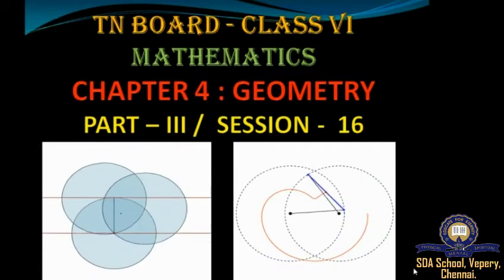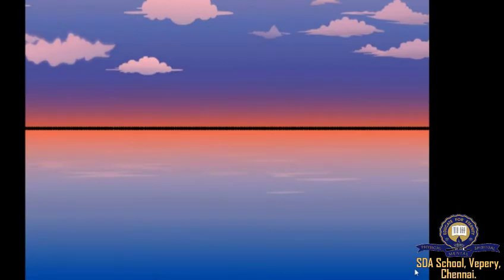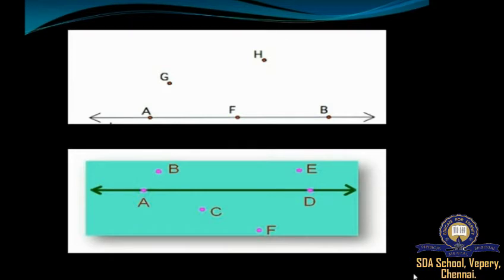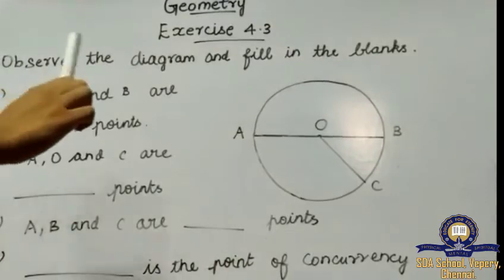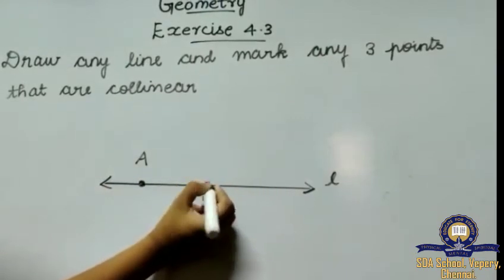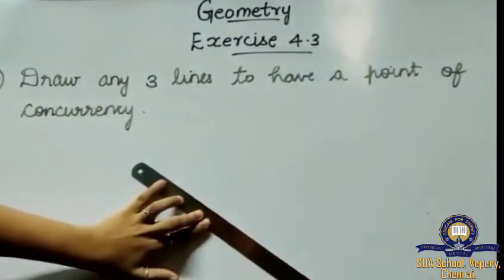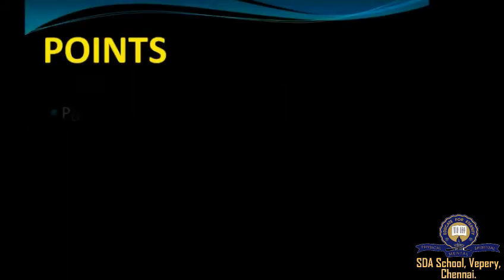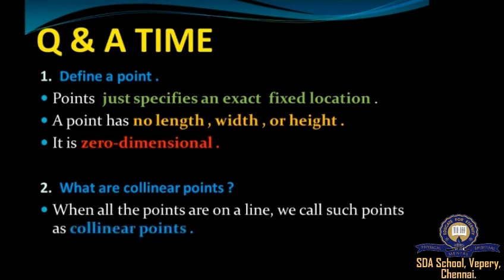Class 6/TNB/Maths/Session 15